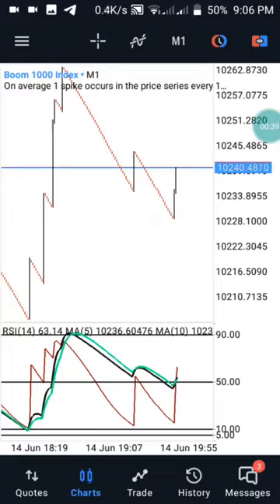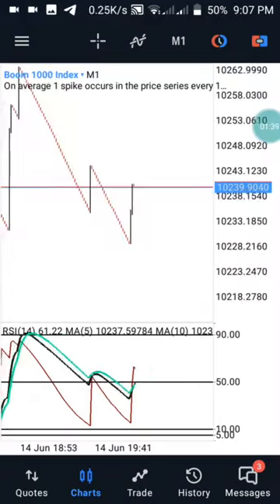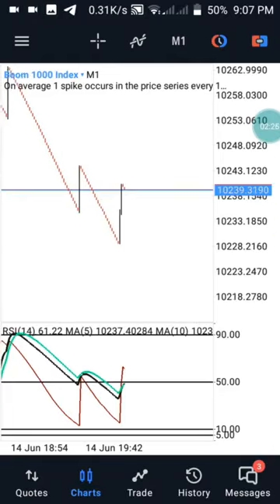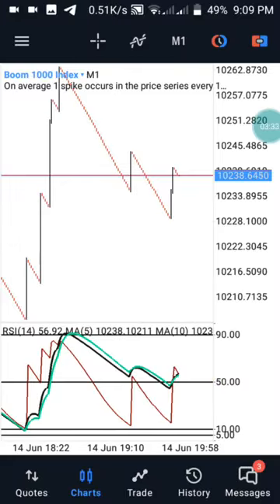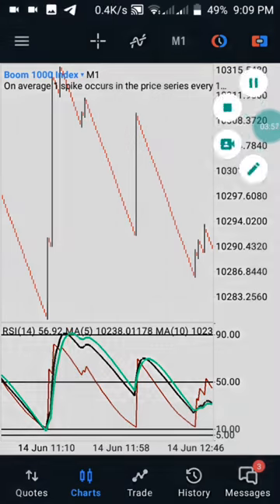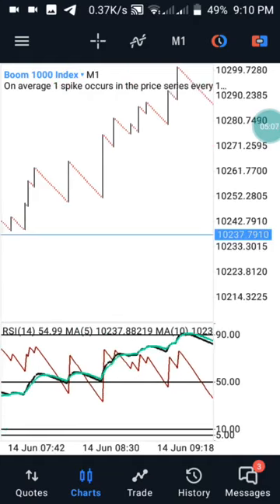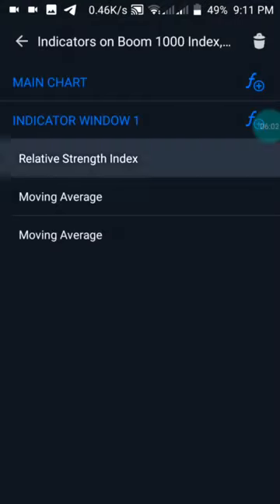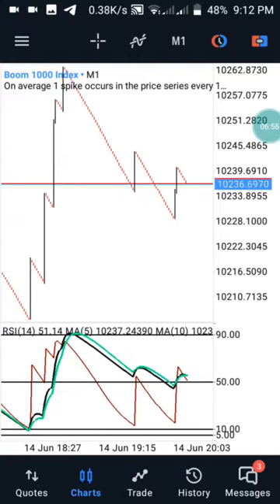Unlock Boom and Crash index Super Strategy Complete RSI, MA Strategy 2